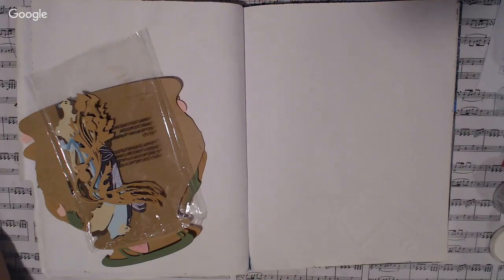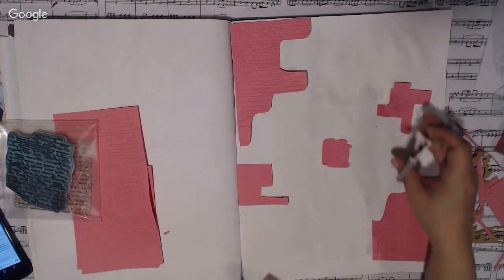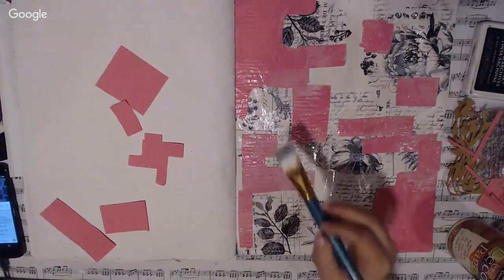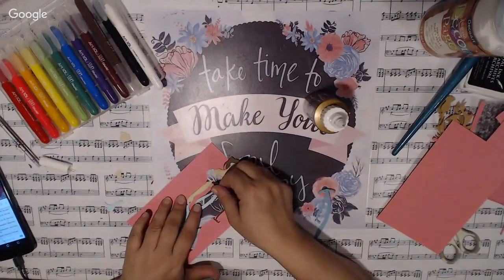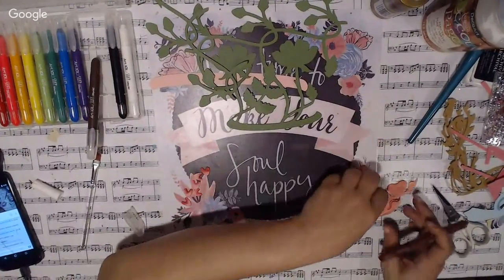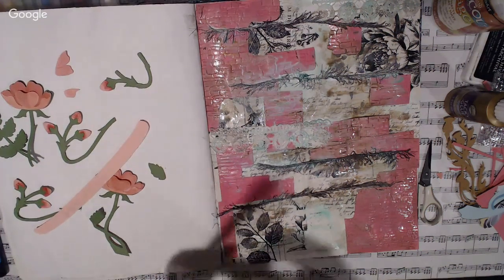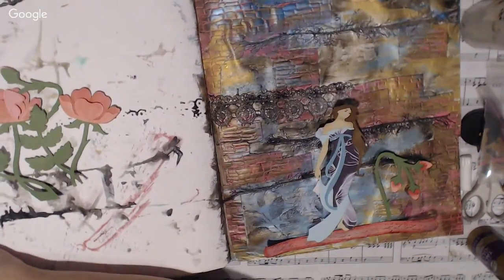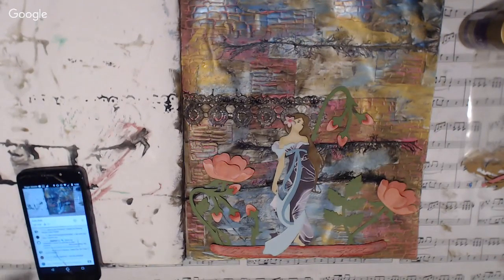Art Nouveau Mixed Media Art Journal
Will be using some cutouts from the Cricut art cartridge Art Nouveau
and creating an art journal layout

Live Stream
Collage, Decoupage
Art journals
Mixed media
Paper crafts
Scrapbooking
Journals
Repurposing / upcycle
Lapbooks
Assemblage Art
DIY ideas
Hauls
Destash
General crafting

❖Camera
 Logitech C920 Webcam
❖ Music